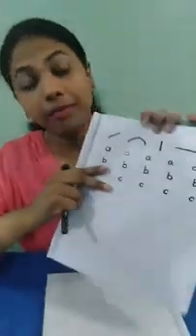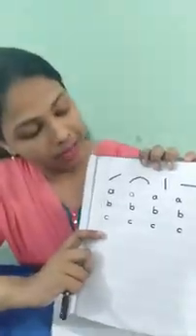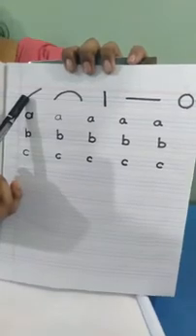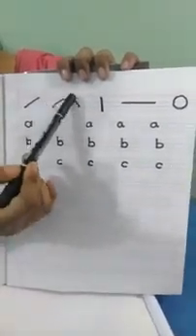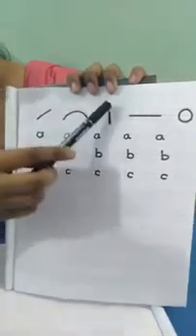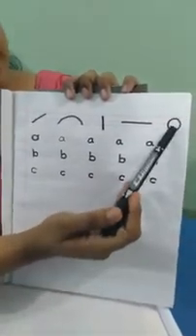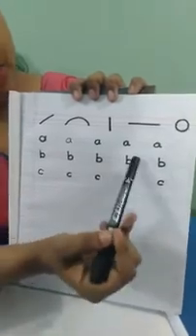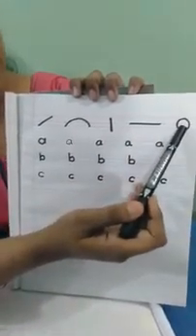Class Lower Shishu Subject English and Rhymes 15 07 2021